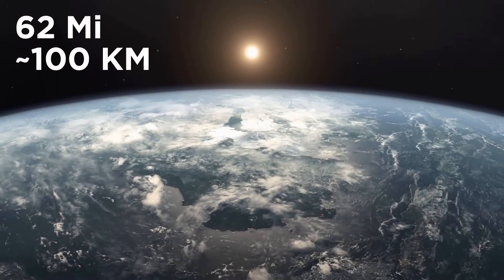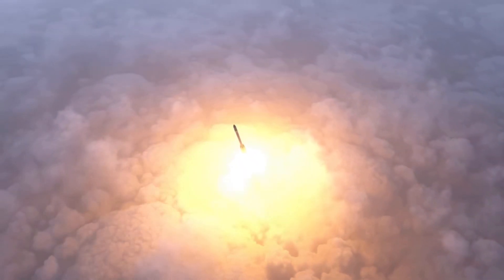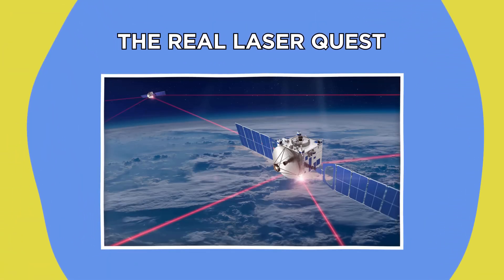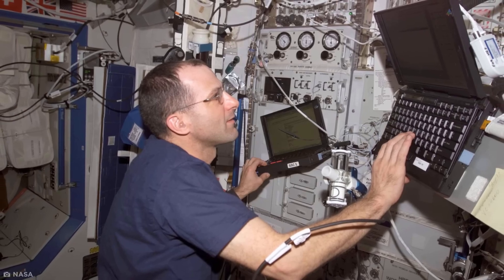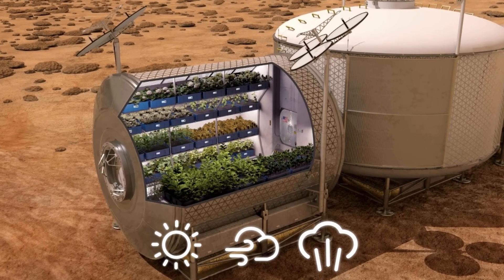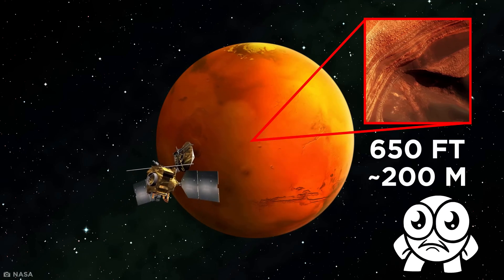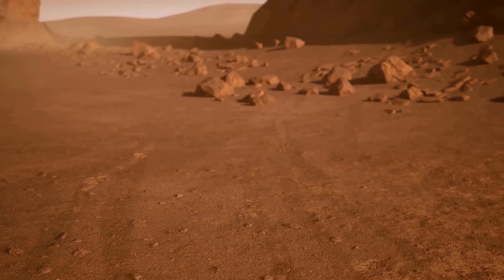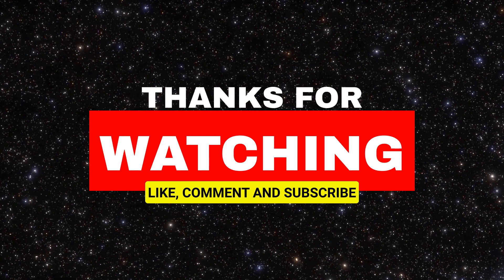Advances in Technology and Innovation